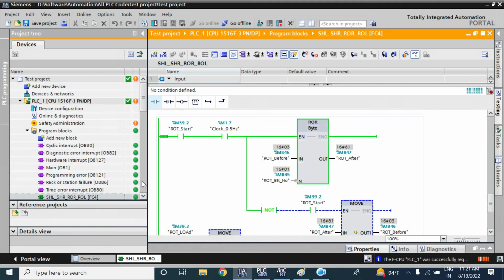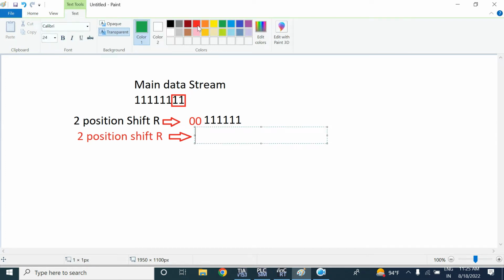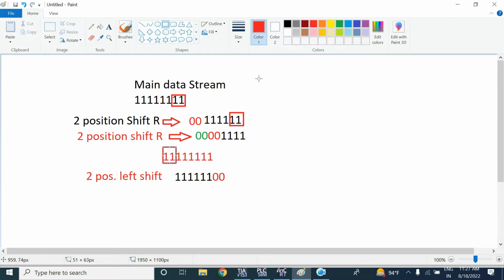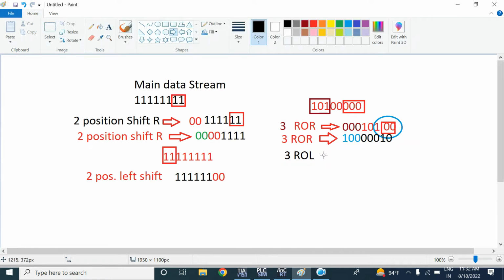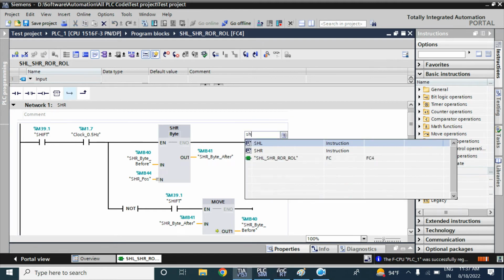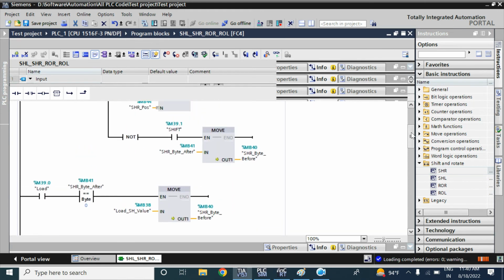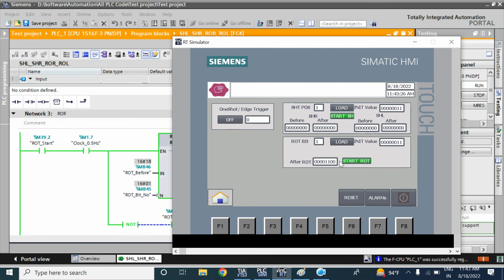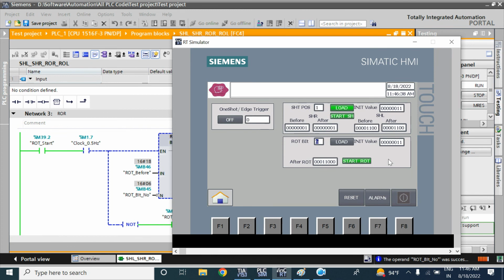TIA Portal: Bit shifting and Rotate instruction | SHR | SHL | ROR | ROL;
How to use Bit shifting and rotate instruction? Basic of bit shifting and rotate.